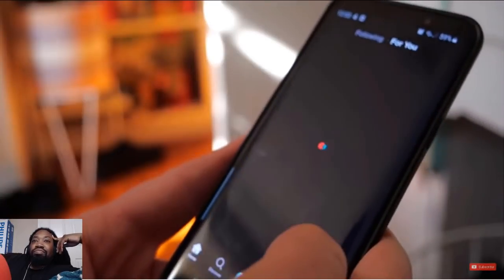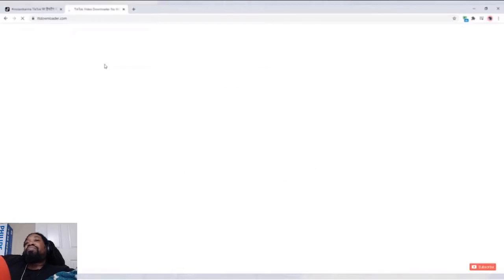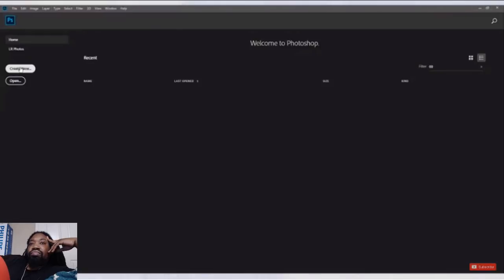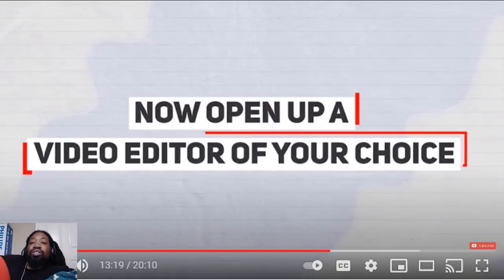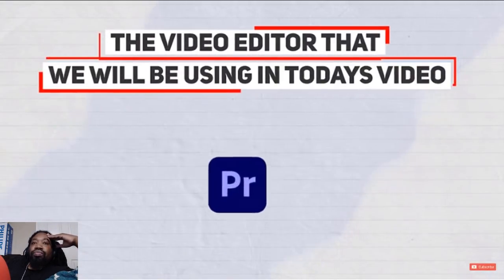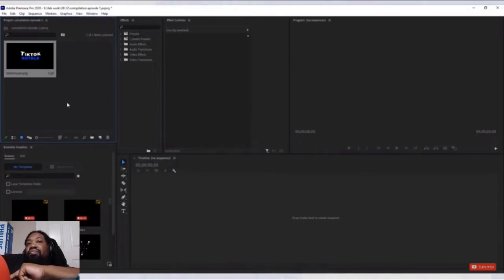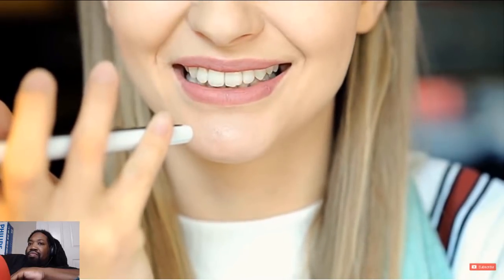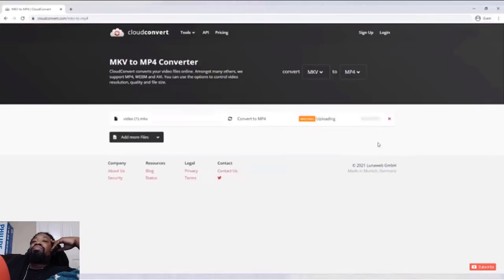How To Make Money On Youtube Without Making Videos - Expanded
How to make money from Youtube without showing your face.
heck pinned comment for goodies.